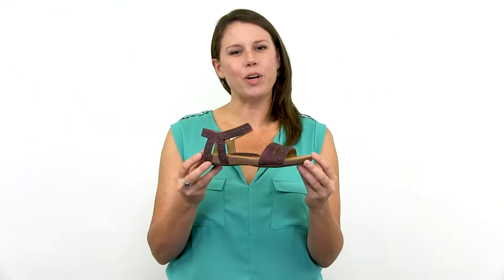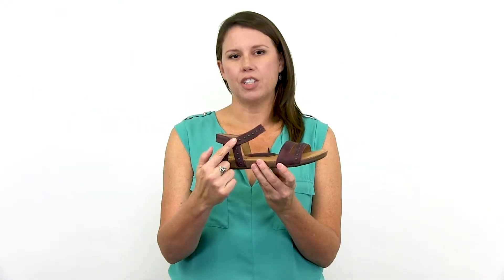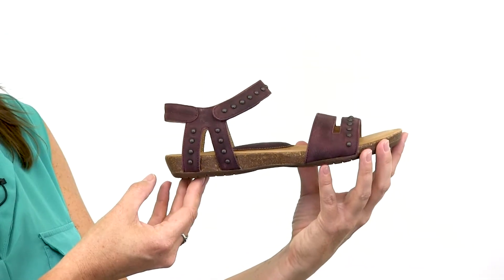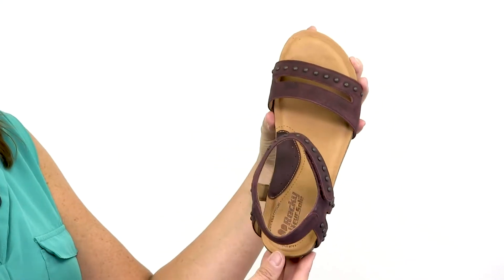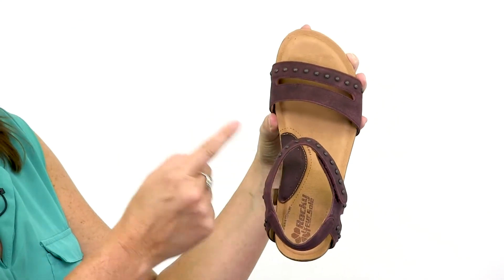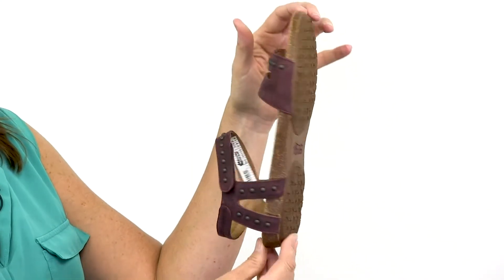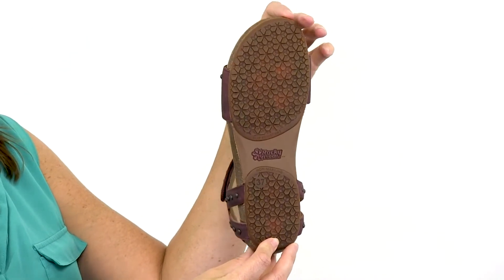4EurSole Brightness Women's Maroon Flat Sandal Style# - RKH166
Leather upper
Leather lining
Antique metal embellishments
1.0 pound average weight per pair
EurSole Sandal Comfort System
Dual-density cork/EVA footbed with memory foam layer
Velcro ankle strap
Arch stabilizing disk
Oil- and slip-resistant recycled rubber outsole